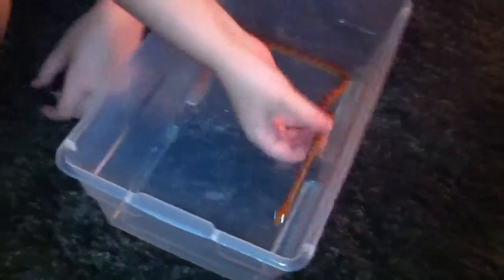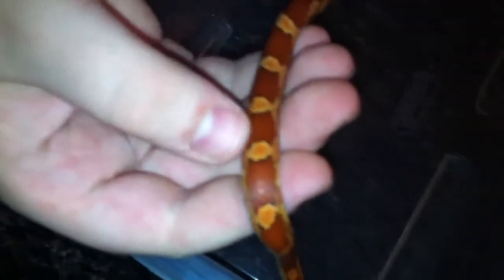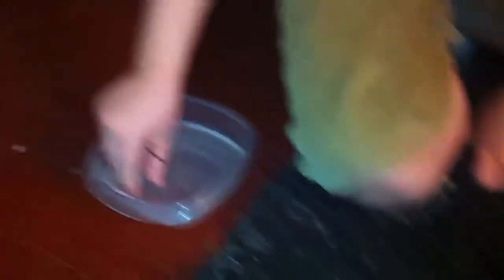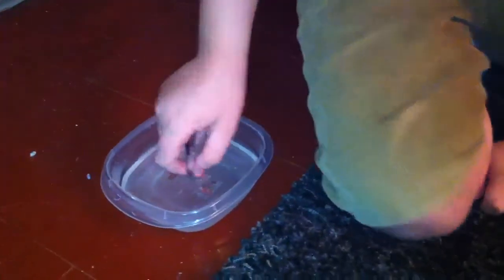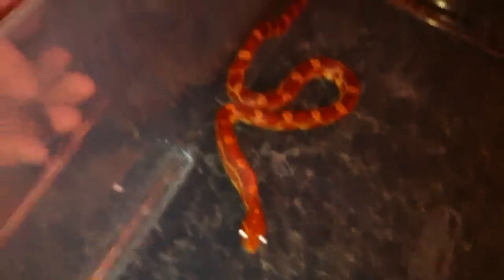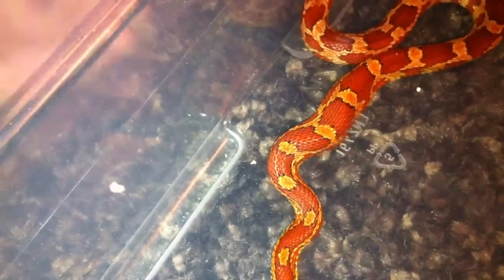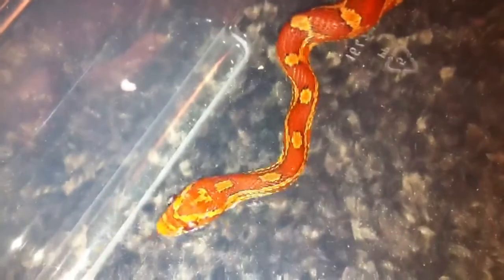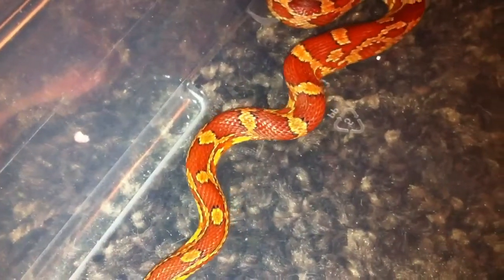First Corn Snake feeding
Yummy pinkies!